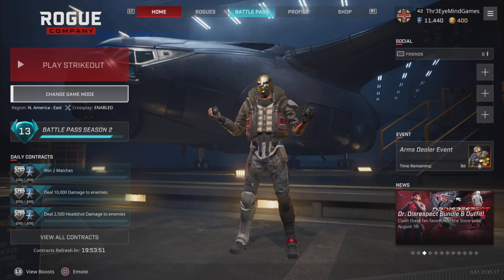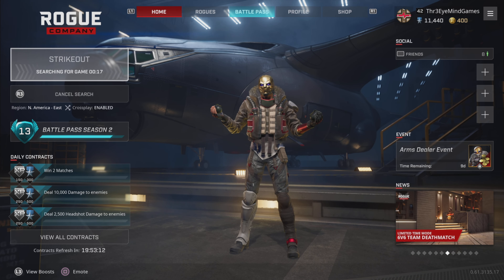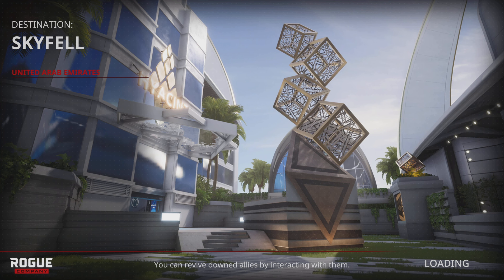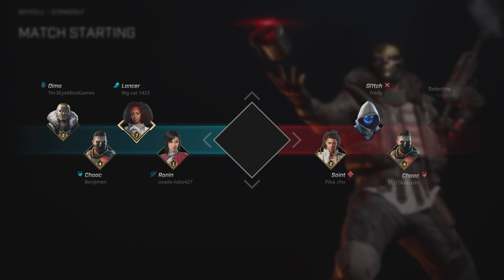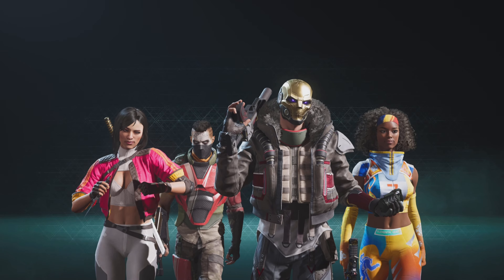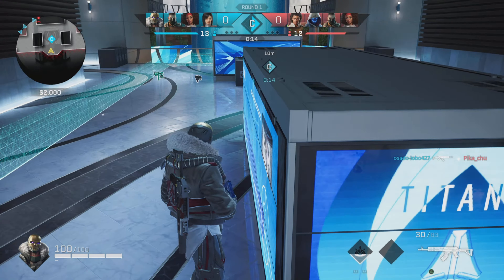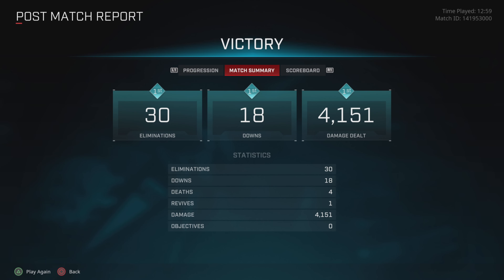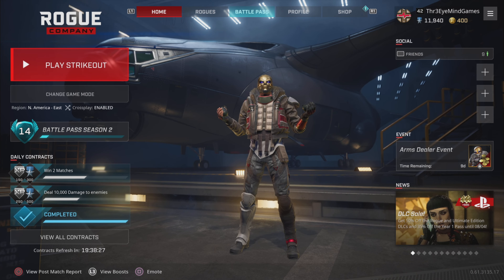30-4 on Skyfell with Dima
Skyfell is one of the older Rogue Company maps, but it is also one of the best. This one is set in Dubai atop a giant skyscraper. The layout is perfectly balanced and it makes for some heated moments in the middle of the arena.

Dima is an excellent choice for a map like this. He is an explosive attacker, quite literally. His MIRV Launcher can quickly take out an entire group of enemy rogues. Plus he also has grenades and a powerful assault rifle. Dima is one of my top 5 favorite rogues, plus you have got to love his Russian accent and sense of humor.

In this gameplay video, I absolutely demolished all of my competition during some Strikeout. I am proud of how good I am at this game. Peaking corners is the key to success, that and a solid headset to hear enemy footsteps early. Of course, it helps to be highly accurate with weaponry like I am.

I had a lot of fun with this one and I hope you enjoy it at least half as much as I did.